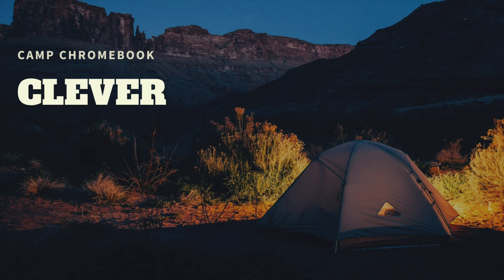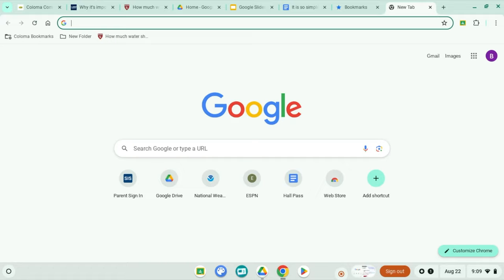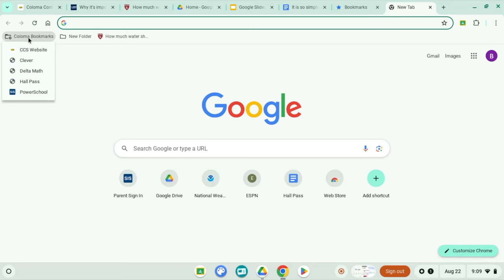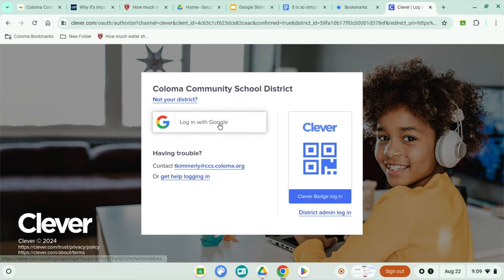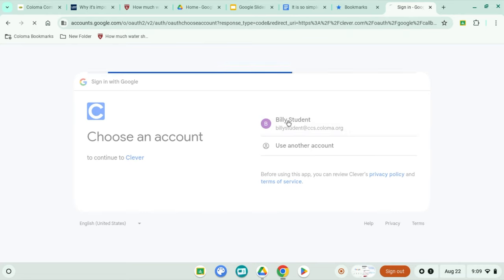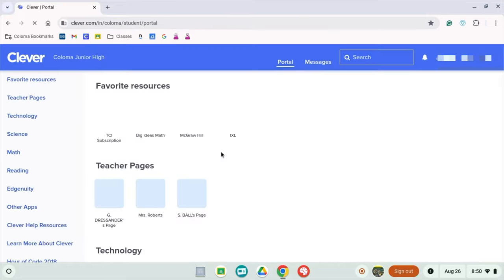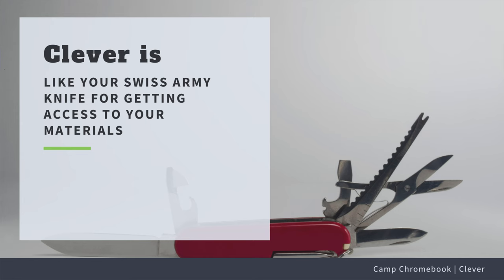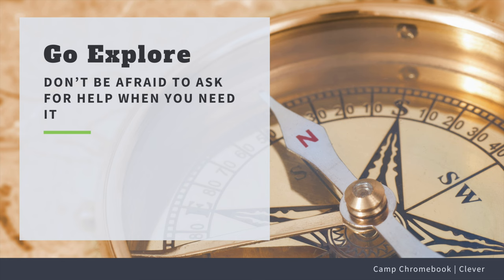Clever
Learn about Clever and how it can help you get to your course materials!